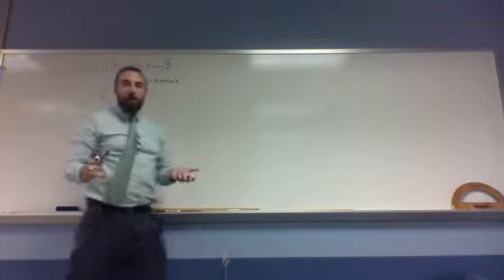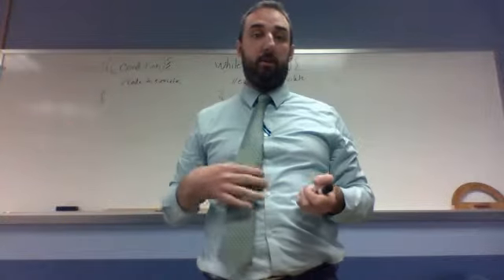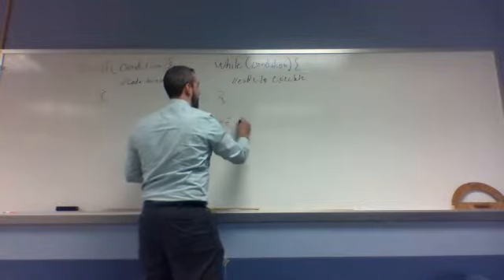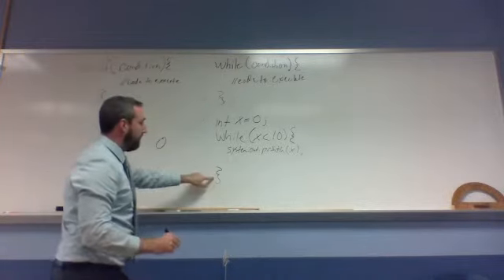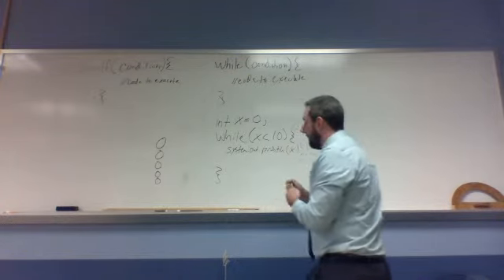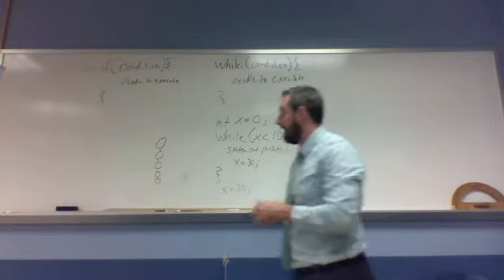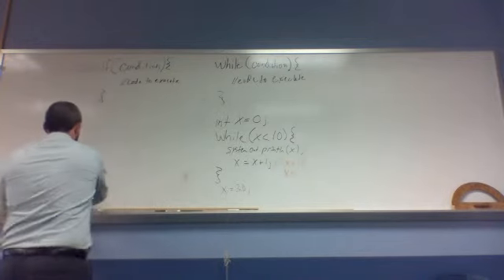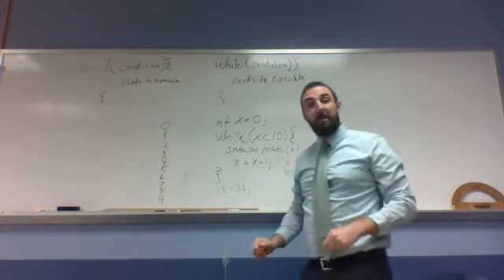Video Lesson - While Loops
This is a short video lesson on while loops in the JAVA language.